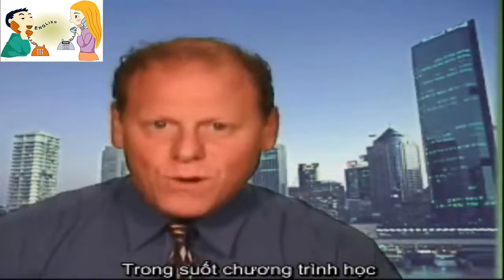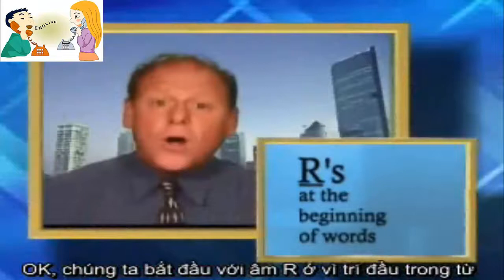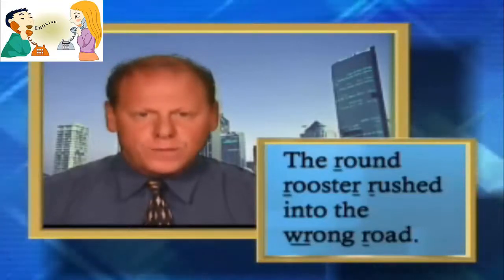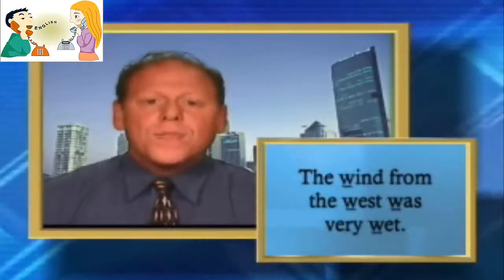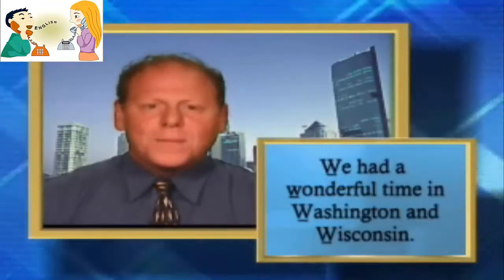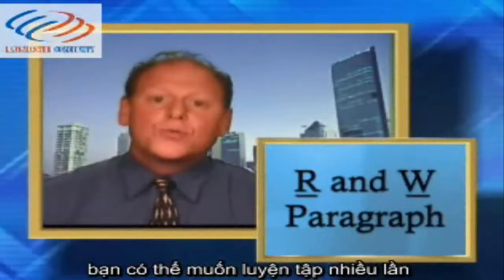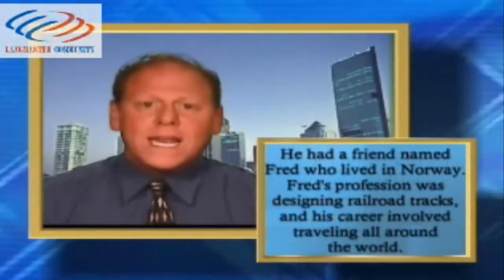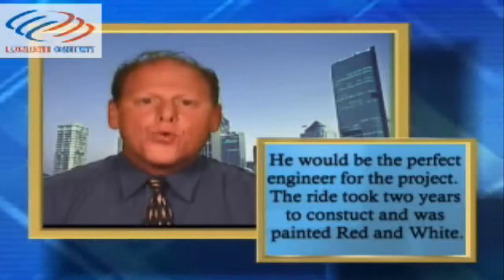Bài 1: R và W - Luyện phát âm tiếng anh chuẩn giọng Anh Mỹ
Luyện phát âm tiếng anh chuẩn giọng Anh Mỹ